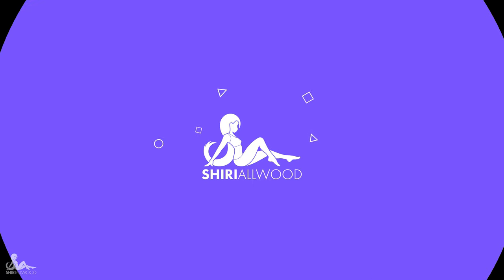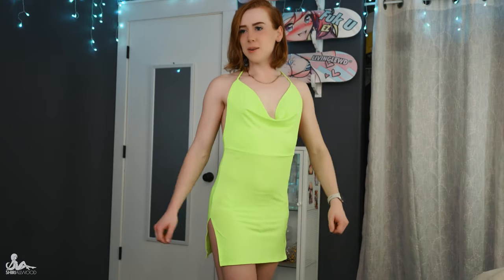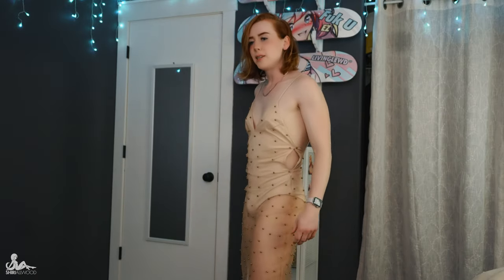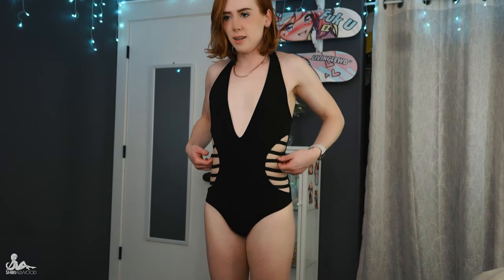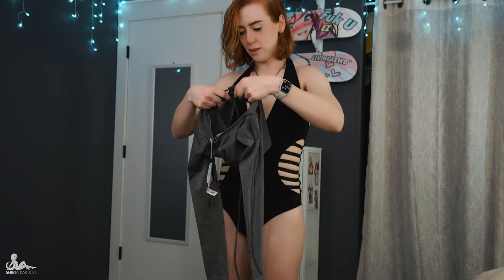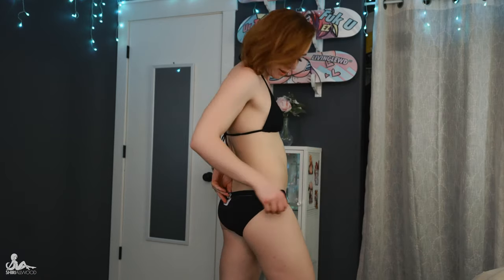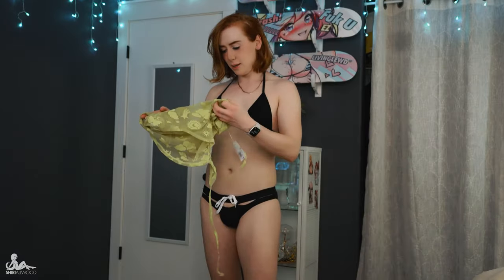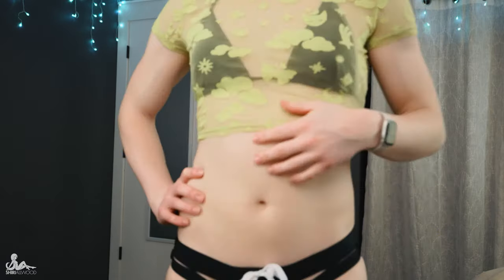Thrift Shop Try On Haul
I've tried on $400 lingerie, the most premium of gym clothing, but this week I wanted to show that you don't need to spend big bucks to feel and look sexy! I tried a handful of clothing items I found at Buffalo Exchange in Portland, and I'm excited to give them new life. Let me know what you liked, what you didn't, and what sort of scenes you think I should shoot in these outfits!